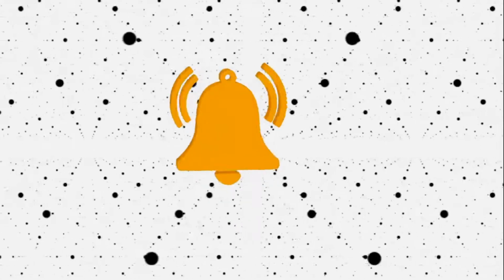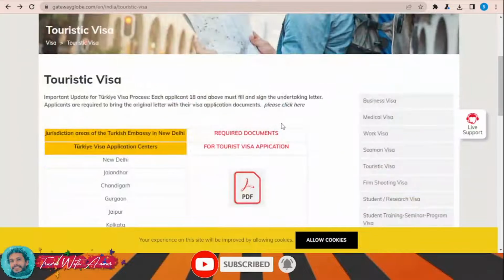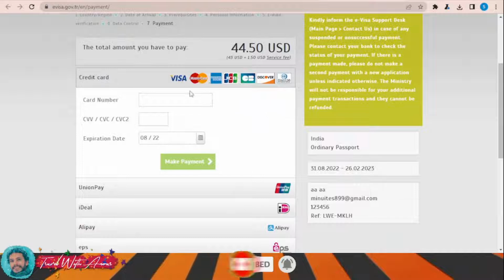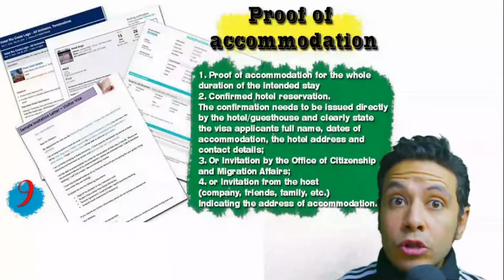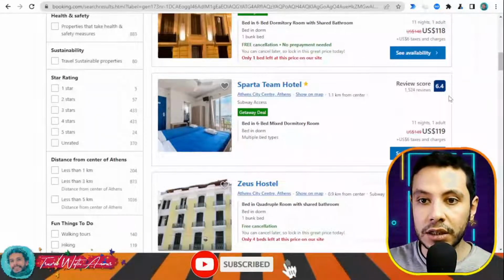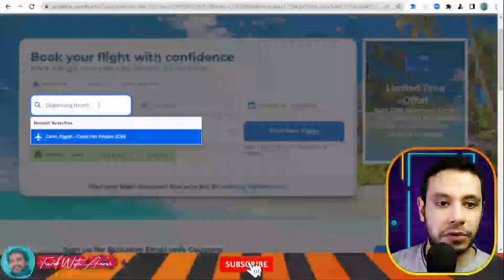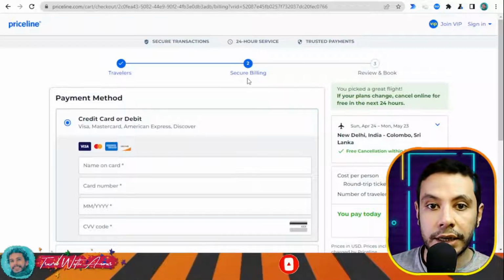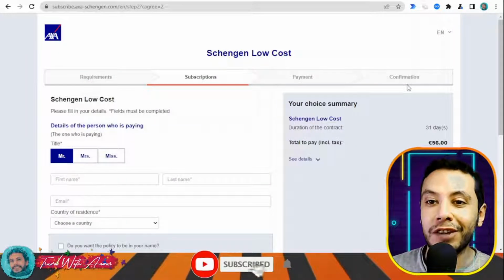Turkey Visa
Visa requirement of Turkey 2022
Visa requirements of Turkey 2022
Visa policy of Turkey 2022
Turkey visa updates
Turkey visa updates for Indians
Turkey visa updates for Pakistan
How to apply for Turkey visa 2022
How to travel to Turkey 2022
How to get Turkey visa 2022
visa 2022
Travel to Turkey 2022
Tourism in Turkey 2022
Going to Turkey 2022
My visit to Turkey 2022
Turkey vlogs 2022
Turkey experience 2022
Turkey street walk 2022
Turkey street food 2022
Visa for Turkey 2022
Visa free 2022
Turkey travel restrictions due to COVID-19 2022
Turkey travel rules due to COVID-19 2022
Turkey travel regulations due to COVID-19 2022
Turkey visa for Pakistani travelling to Turkey 2022
Turkey visa for Indians travelling to Turkey 2022
Turkey visa for Filipinos travelling to Turkey 2022
Turkey visa for Bangladeshi travelling to Turkey 2022
Turkey visa for Afghani (Afghanistani) travelling to Turkey 2022
Turkey visa for SriLankans (Sinhalese) travelling to Turkey 2022
Turkey visa for Egyptians travelling to Turkey 2022
Turkey visa for Ghanaians travelling to Turkey 2022
Turkey visa for Emirates travelling to Turkey 2022
Turkey visa for Nepalese (Nepali) travelling to Turkey 2022
Turkey visa for South Africans travelling to Turkey 2022
Turkey visa for South Sudanese travelling to Turkey 2022
Turkey visa for Rwandans travelling to Turkey 2022
Turkey visa for Burundians travelling to Turkey 2022
Turkey visa for Sierra Leoneans travelling to Turkey 2022
Turkey visa for Liberians travelling to Turkey 2022